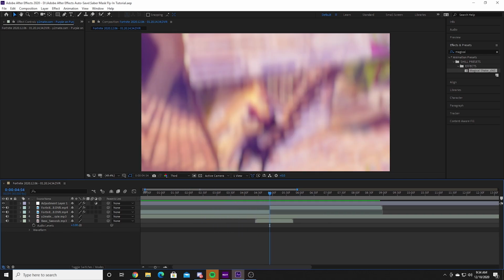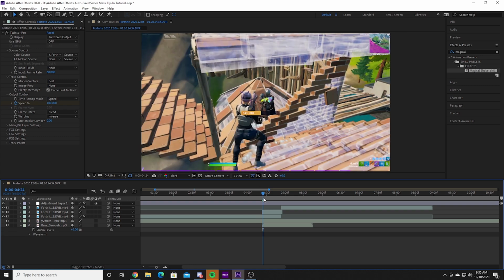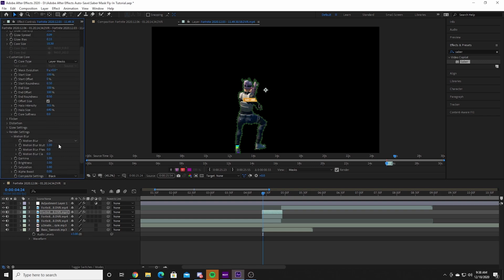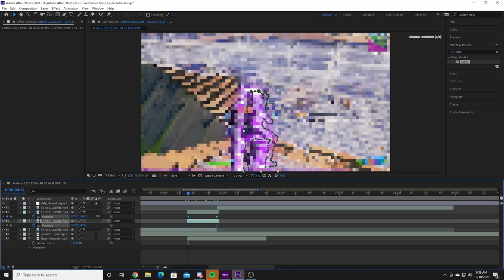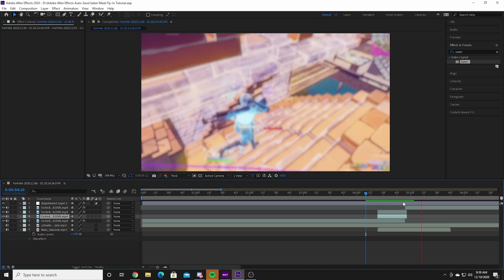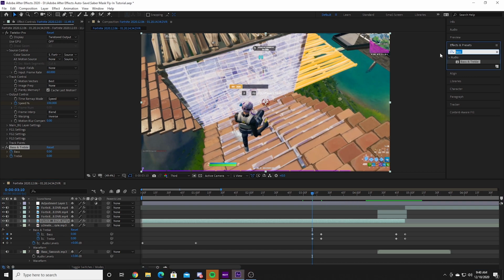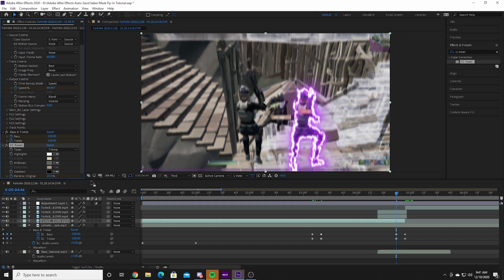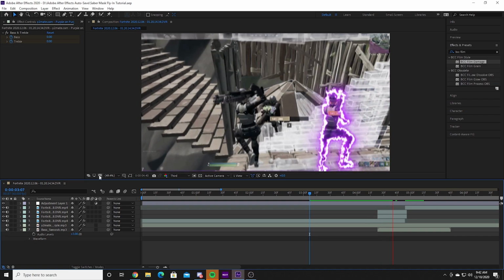Tutorial : How To Edit Like Chasery #1 (Saber Mask Fly-In) - After Effects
In this video I will teach you how to make my Saber Mask Fly-In effect for those extra impacts you want on your montages and highlights videos! :)

Song - Purple on Purple by JBrisko

Chasery Tutorial #1 (Saber Mask Fly-In)